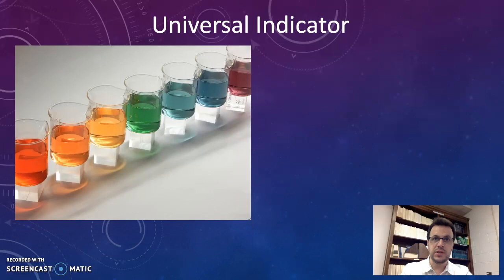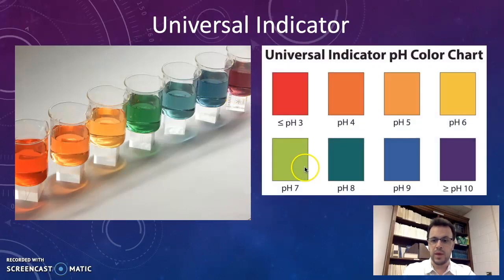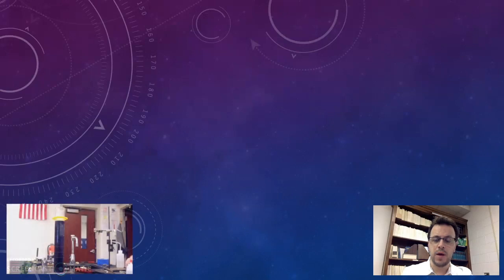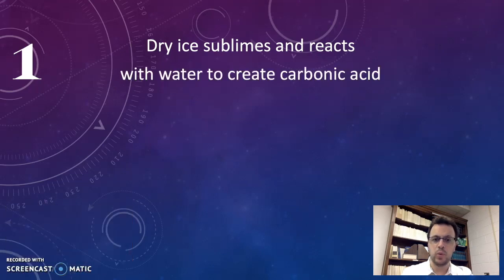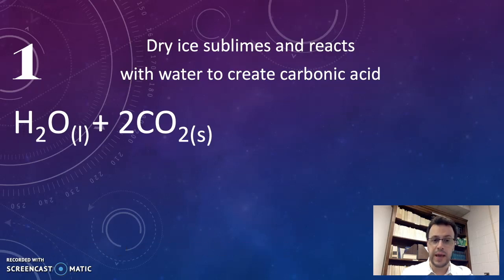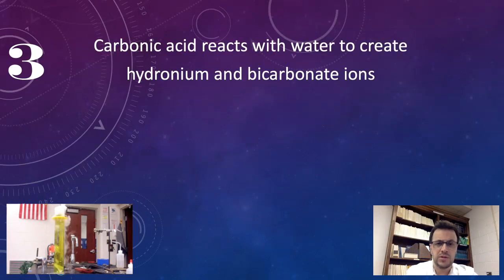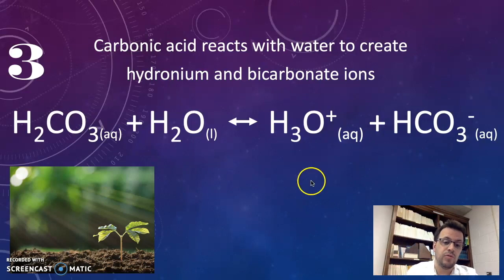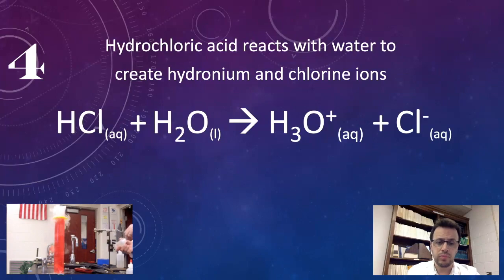Dry Ice Color Change Reactions Analysis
Analysis of the various chemical reactions that occur when dry ice and hydrochloric acid is dropped into a basic solution to induce color change in universal indicator.